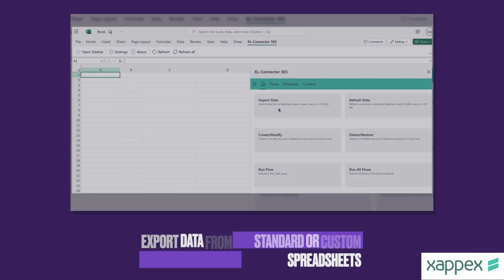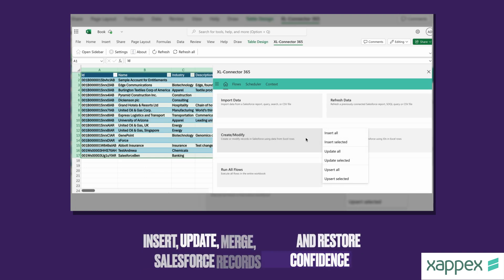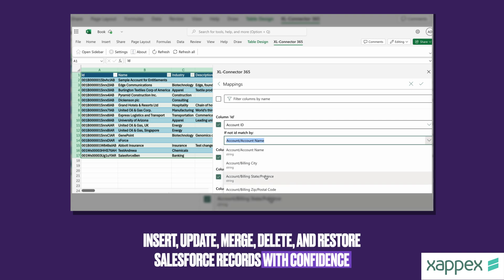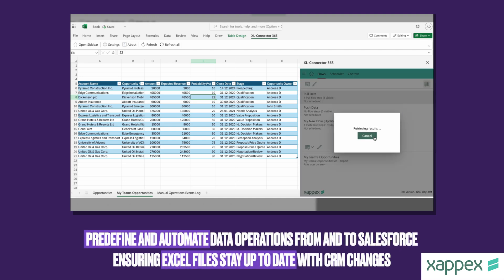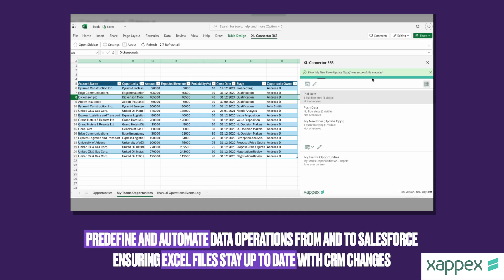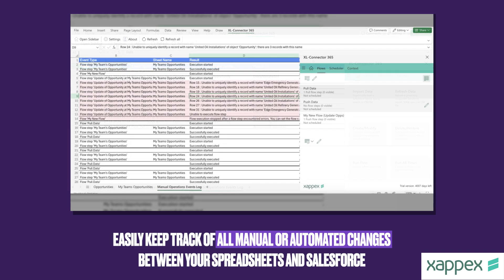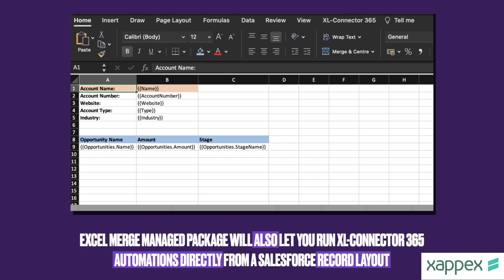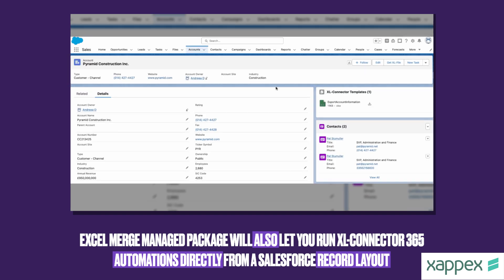Bridge the Gap Between Excel Spreadsheets and Salesforce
While some would say Salesforce users don't heavily rely on Excel, that is still quite far from reality.

In today's video, Ben dives into Xappex's XL-Connector 365 and its features, which help with data management while alleviating the burden of time-consuming tasks such as data imports.

The features Ben will go through in this video are:
• Exporting data from any standard or custom Salesforce object to Excel spreadsheets
• Inserting, updating, merging, deleting, and restoring Salesforce records with confidence
• Predefining and automating data operations from and to Salesforce ensuring Excel files stay up to date with CRM changes.
• Easily keeping track of all manual or automated changes between your spreadsheets and Salesforce
• Connecting SharePoint to Salesforce and offer users readily available templates

Prefer reading?